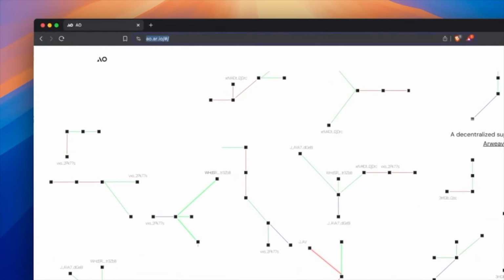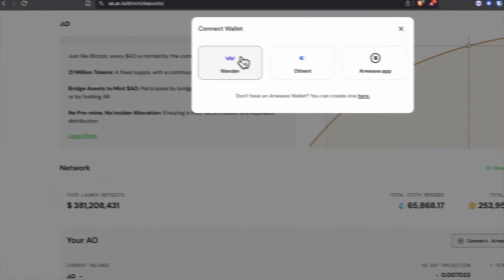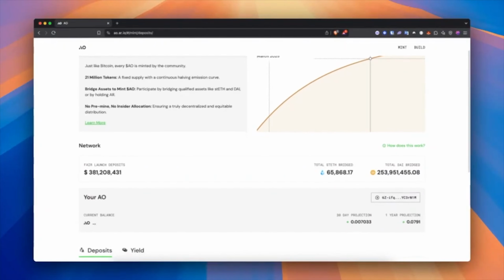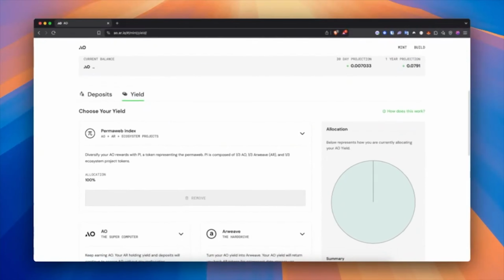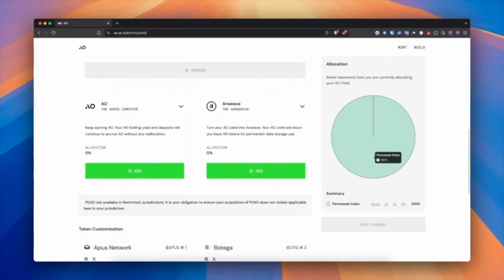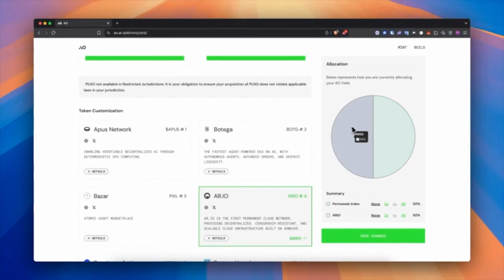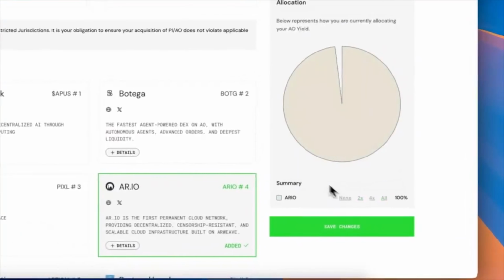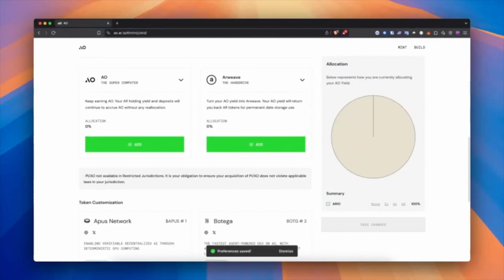Passive Rewards with $ARIO | How the Permaweb Index Works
On March 14th, the Permaweb Index (PI) officially went live, introducing a new way for AR and AO holders to passively earn $ARIO tokens. In this tutorial, Anthony from AR.IO walks through how users set it up… by connecting their wallet at ao.ar.io, bridging assets to AO or simply holding AR, and using the new yield tab to customize how their rewards were split across PI, $ARIO, and other ecosystem tokens.  This video now serves as a historical guide to the launch process and the early mechanics of passive earning on the permaweb.

► ar.io main channel: @ario_network